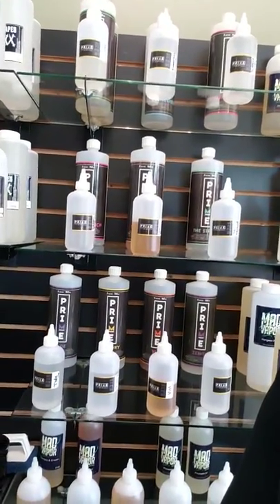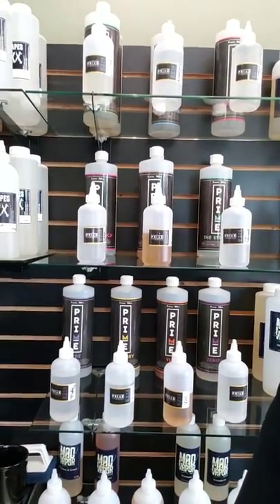Prime juice line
Flavor profiles on our prime premium pourable juice!